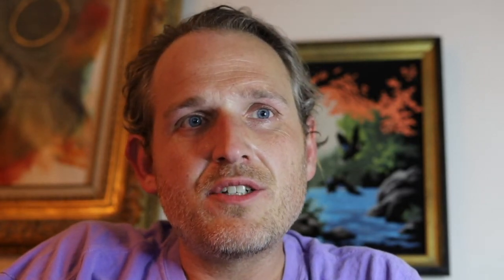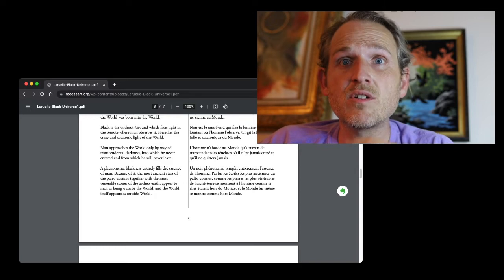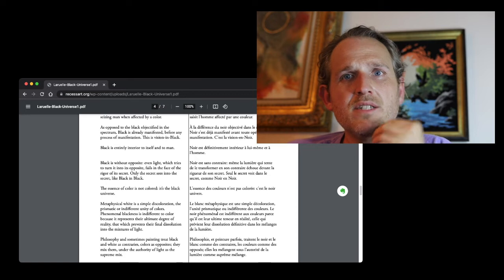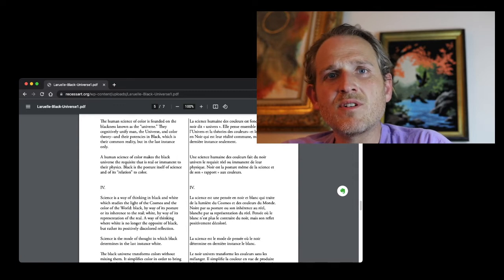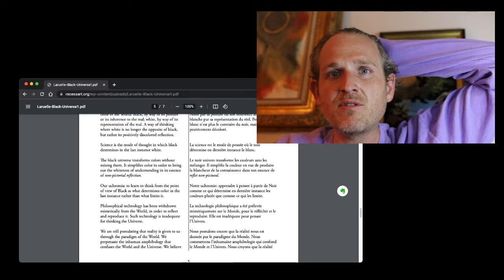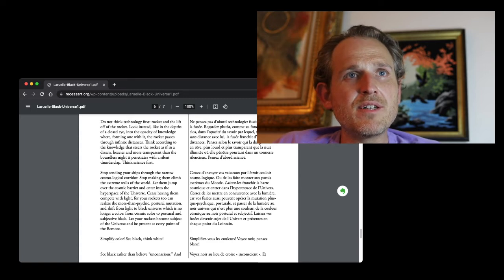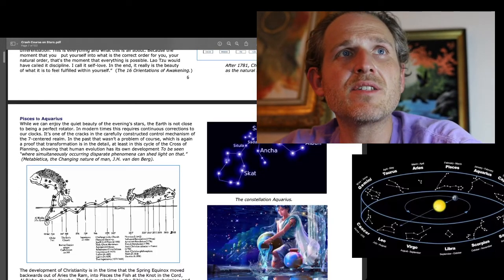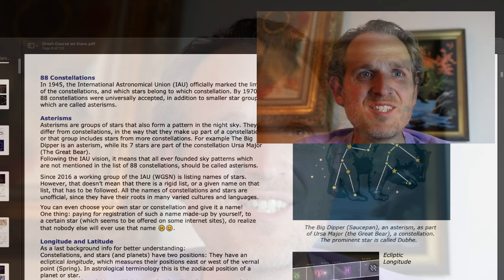HD Before Bed Crash Course on Stars Reading Group Session 5